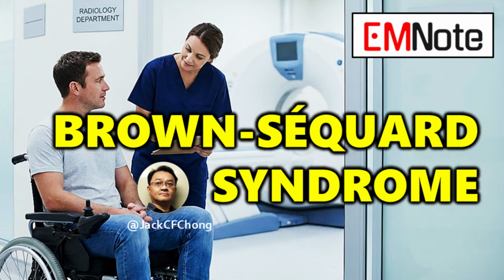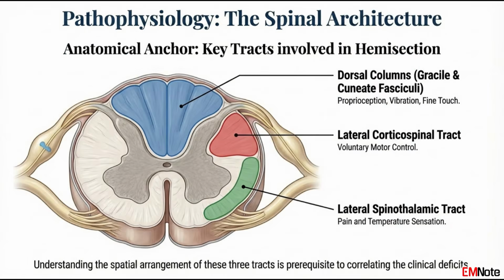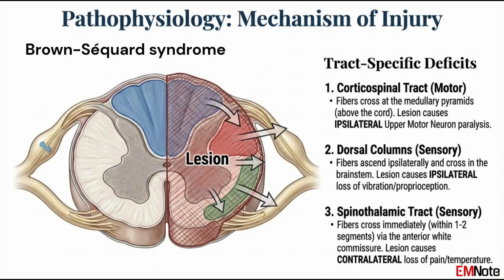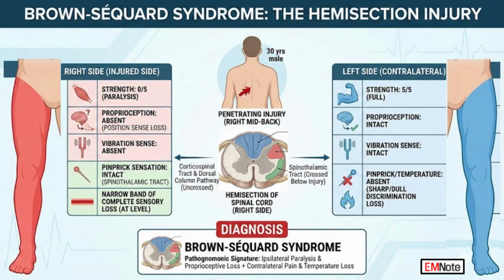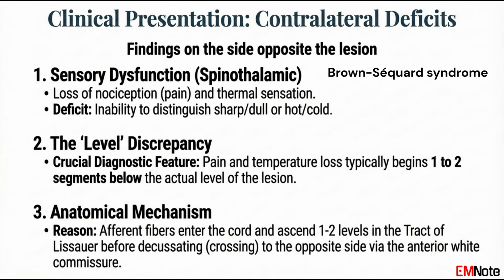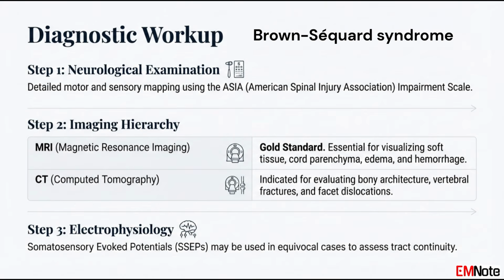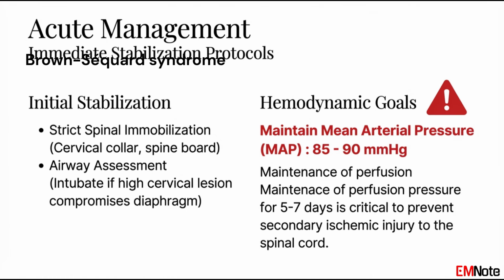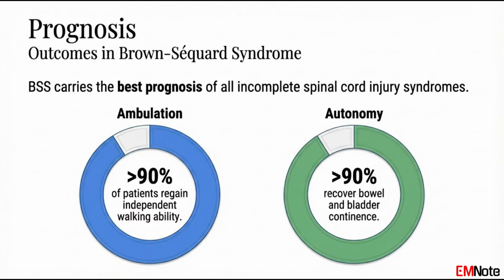Brown-Séquard syndrome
Brown-Séquard Syndrome is a specific type of incomplete spinal cord injury caused by a functional hemisection, or damage to one side of the cord. This condition results in a distinct pattern of neurological deficits, including ipsilateral motor loss and contralateral loss of pain and temperature sensation. While often triggered by penetrating trauma like stabs or gunshots, it can also stem from non-traumatic causes such as tumors or disc herniations. Clinicians typically utilize MRI imaging to diagnose the extent of the damage and may require surgery to stabilize the spine. Despite the severity of the initial paralysis, this syndrome maintains a highly favorable prognosis, with the vast majority of patients eventually regaining their independence and mobility.